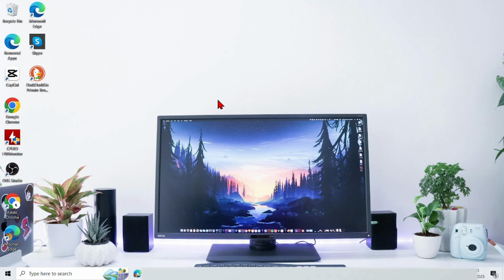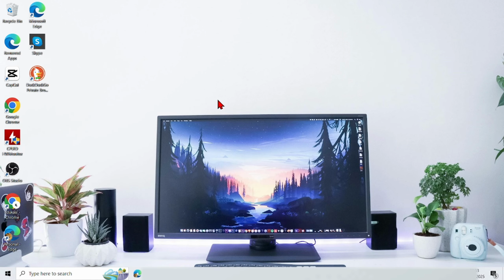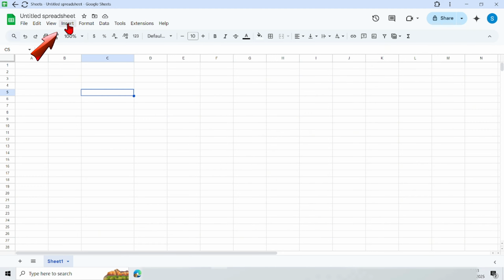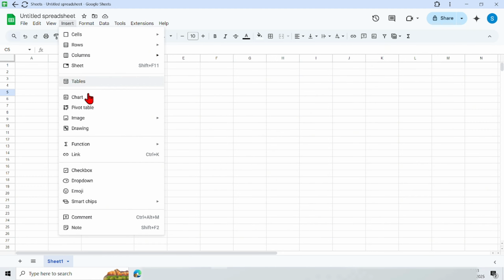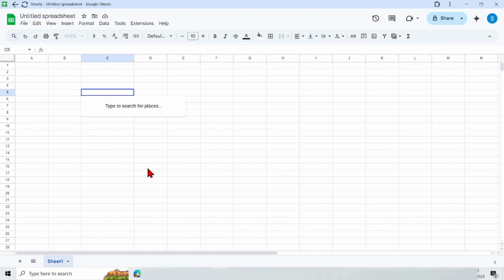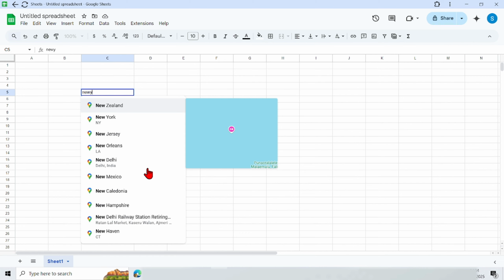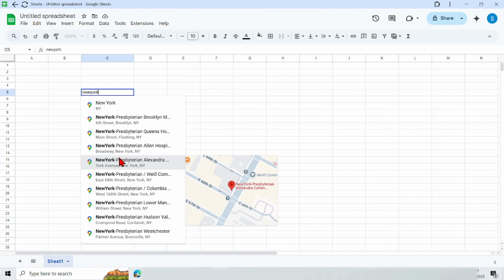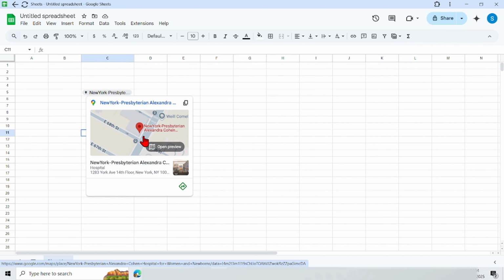How To Insert Address In Google Sheets On Computer